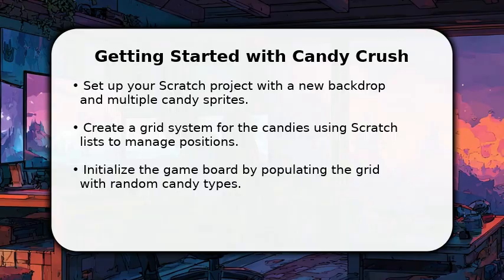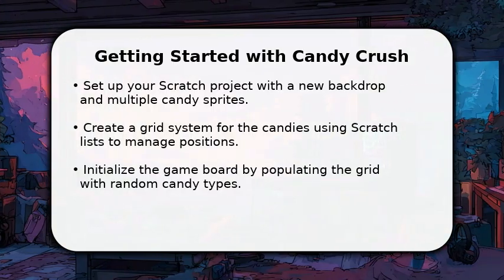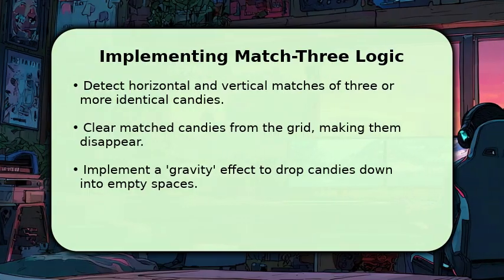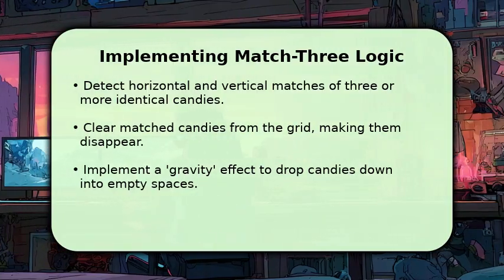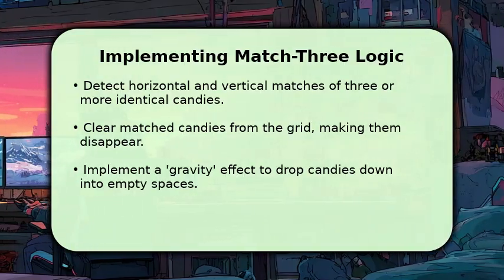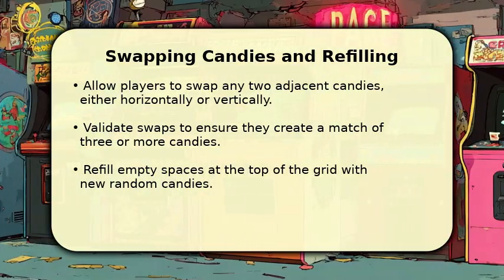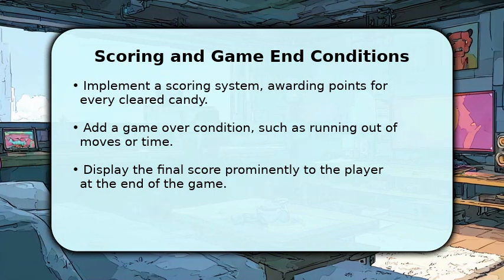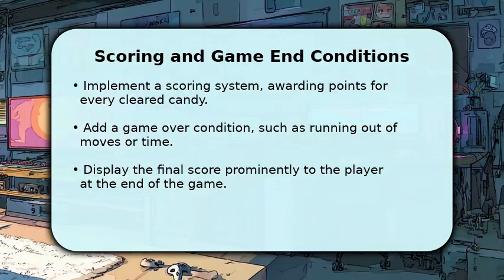How To Make Candy Crush In Scratch 2025 - Easy Guide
▸ :^) Learn how to create your very own match-3 game inspired by Candy Crush using Scratch! This easy-to-follow tutorial provides a step-by-step guide perfect for beginners with no prior coding experience. You'll discover how to design game mechanics, implement scoring, handle gem matching, and bring your unique game idea to life. Dive into game development and enhance your programming skills with this fun and engaging Scratch project. Create your own game from scratch today and impress your friends with your coding abilities!